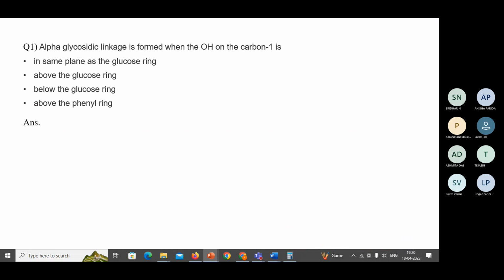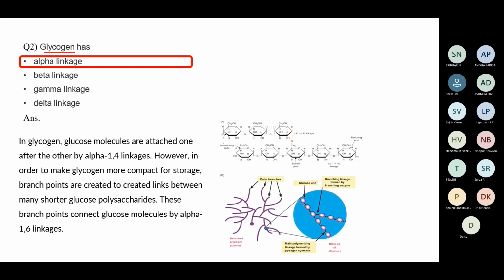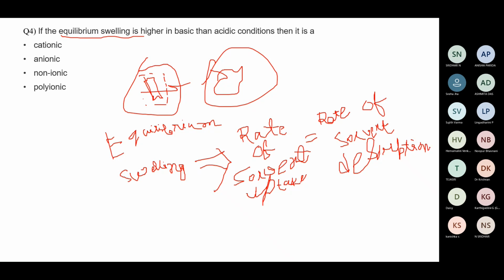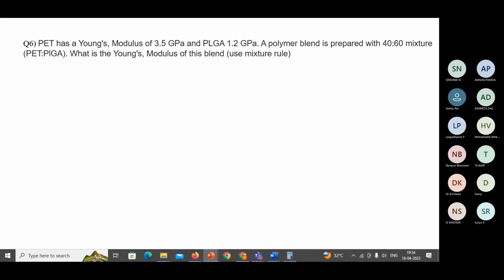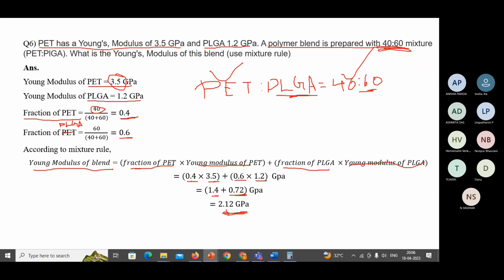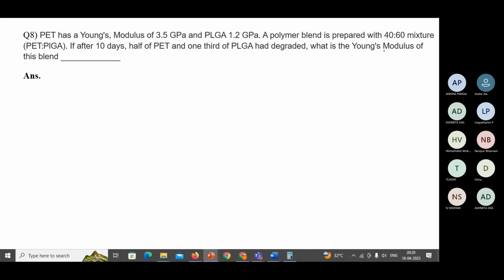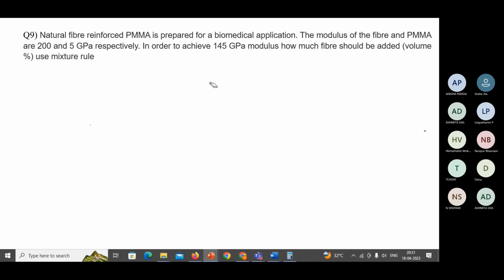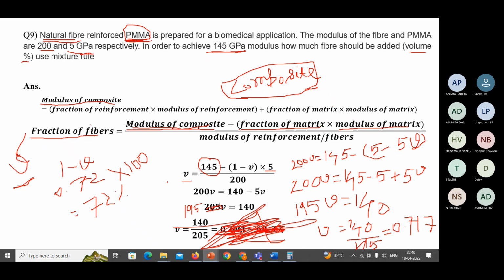Week 7- Biopolymer